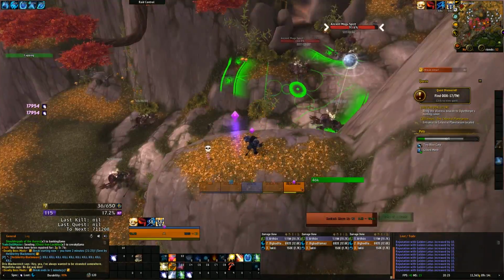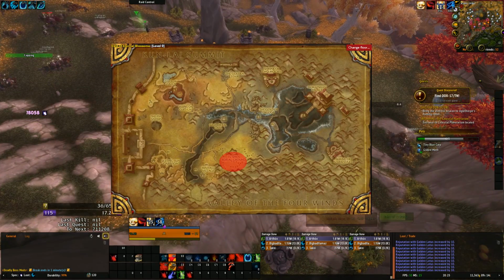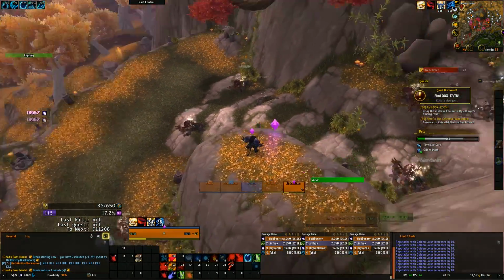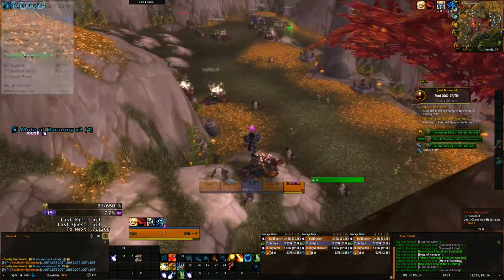Big Ticket Farming : Episode 1 - Reins of The Thundering Ruby Cloud Serpent